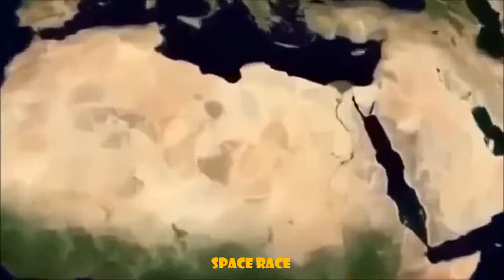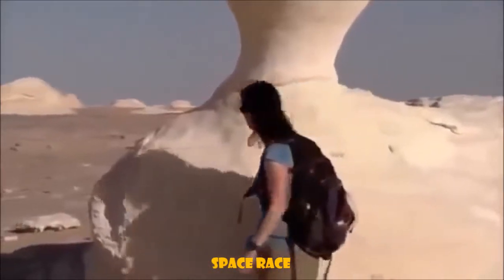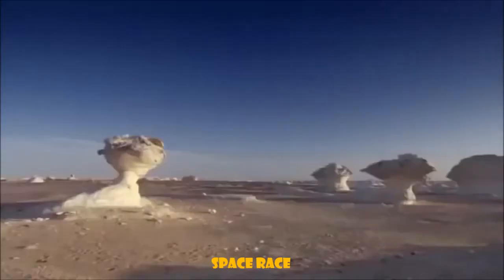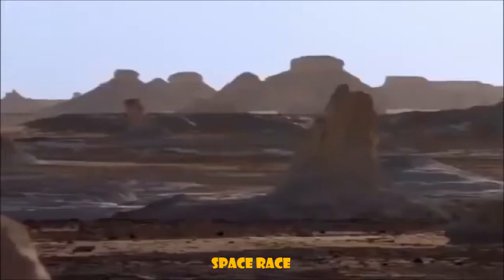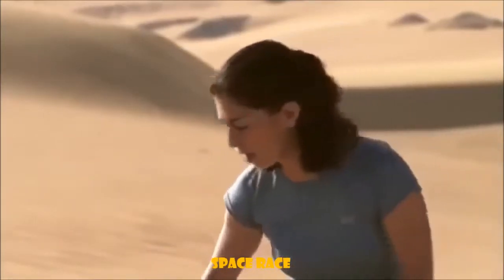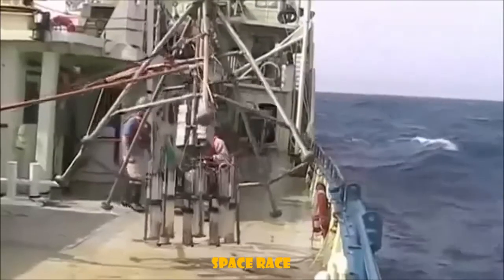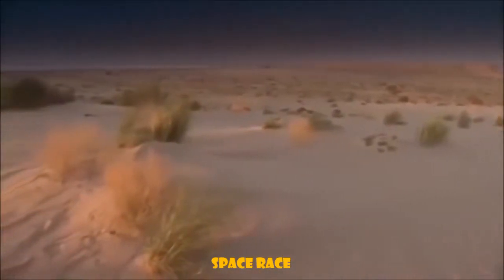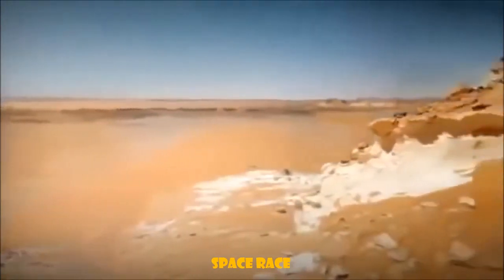When Sahara Turned From Swamp To Sand